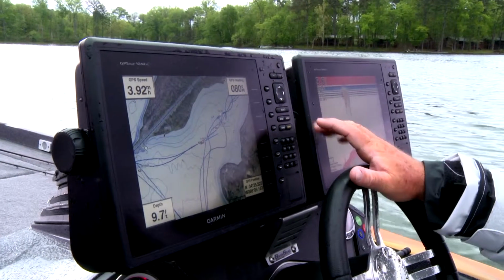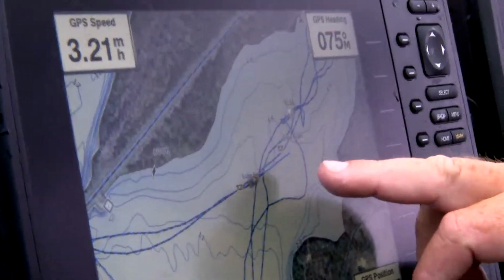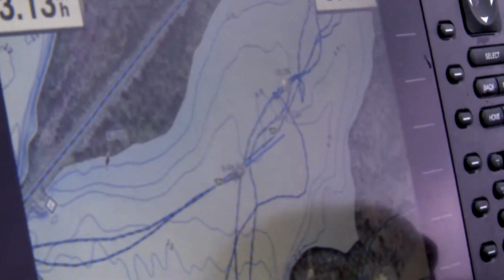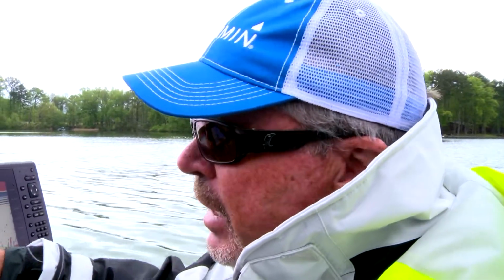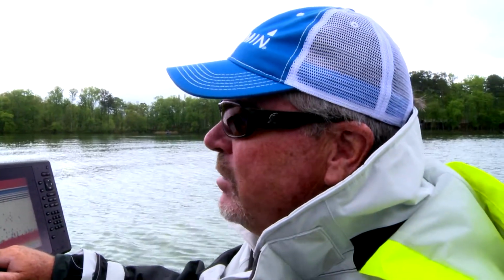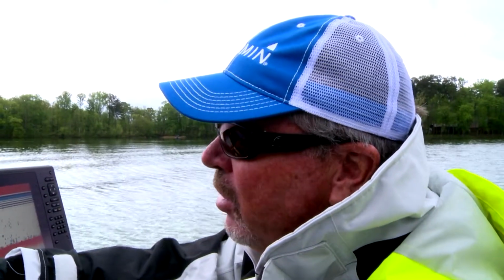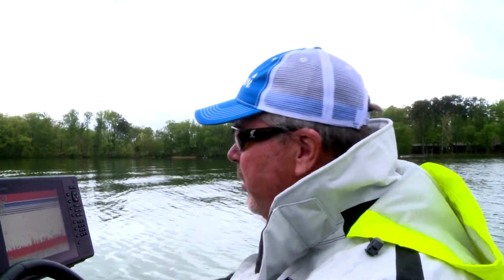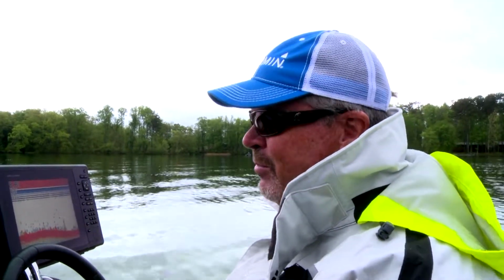John Murray and how he uses his Garmin Mapping To Find Fish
Elite Series and Garmin Pro John Murray shares insight on how he uses mapping to help find fishing locations.  In this clip John shows how he uses scroll to learn more about bottom contours, bottom density in an effort to look for prime spawning locations.